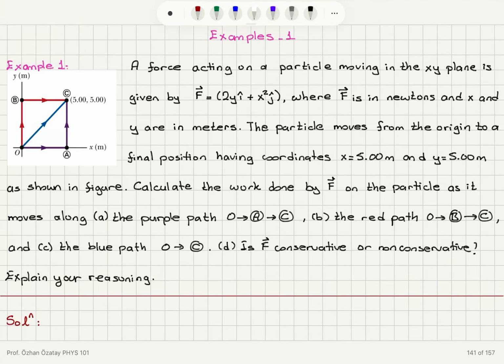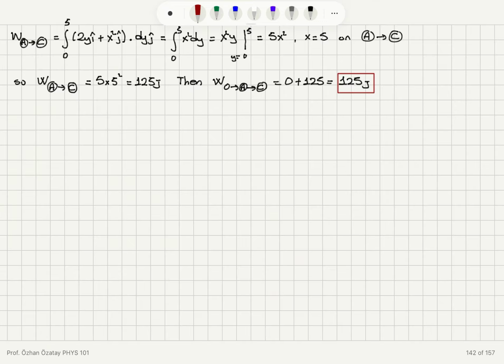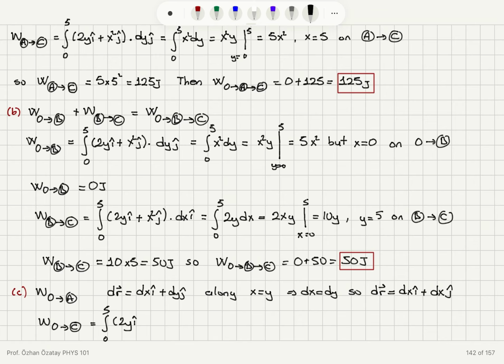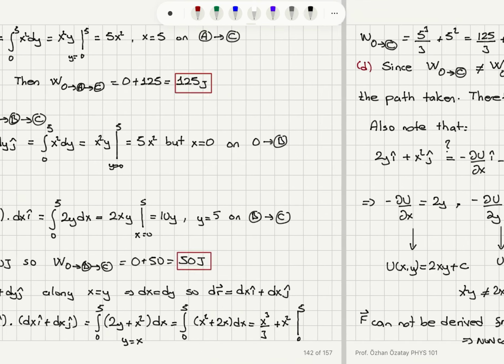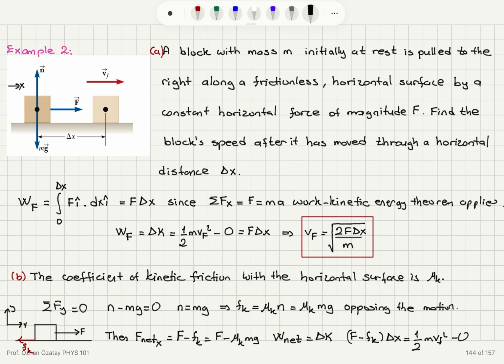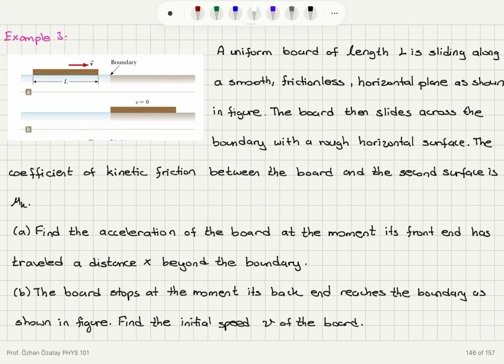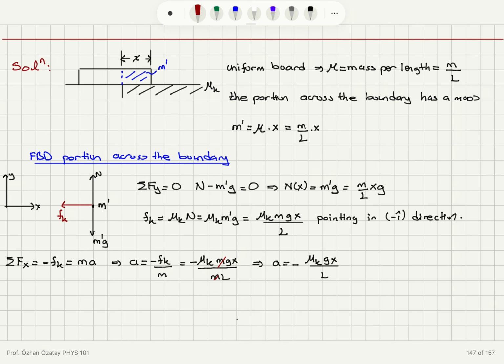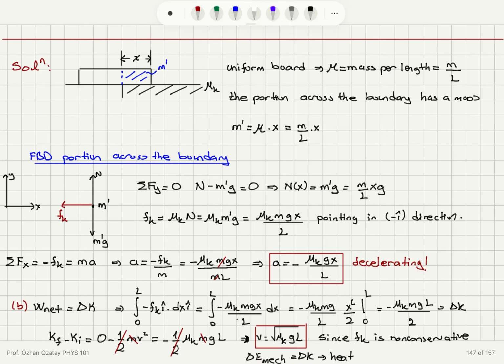Week 7-2 Work and Energy - Examples I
Correction: Note that in example 1 the alternative method there is a minus sign missing in the attempted potential energy functions which does not affect the result.